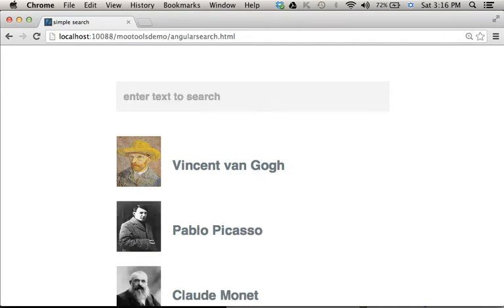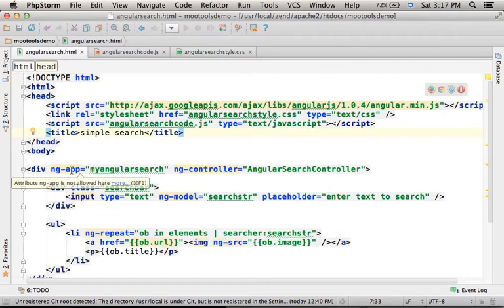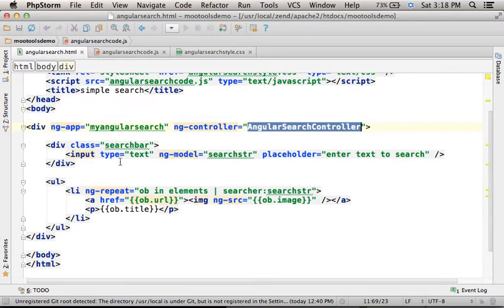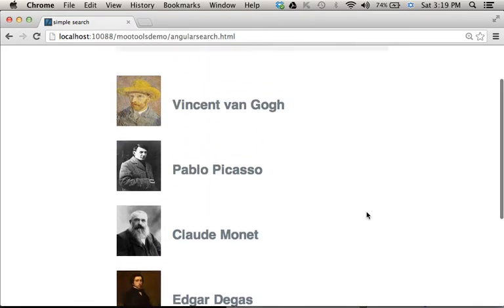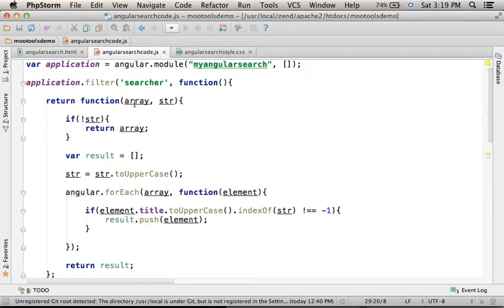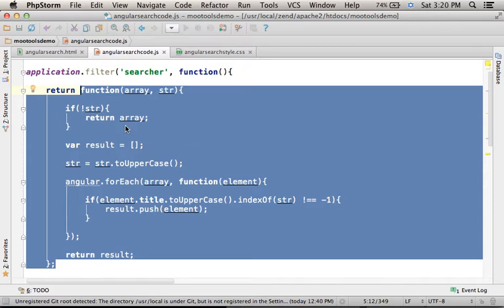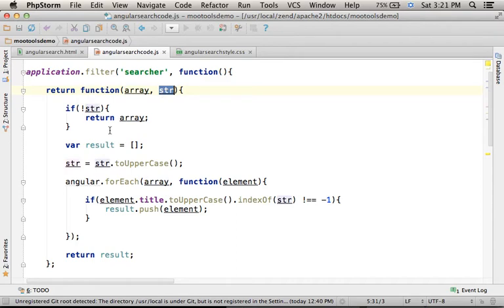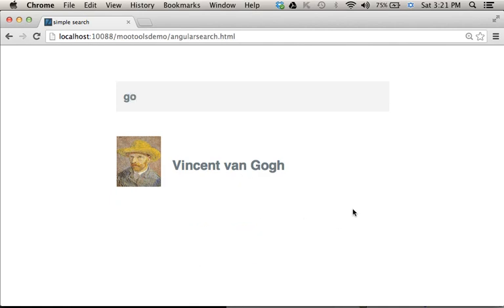Creating Filters in AngularJS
This short video clip shows how to create a simple filter using AngularJS and explains it all.